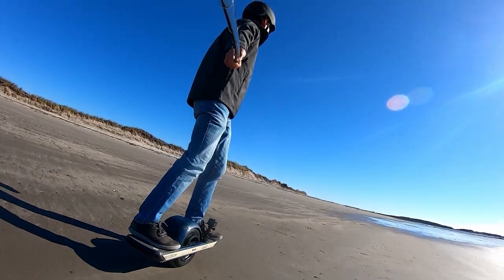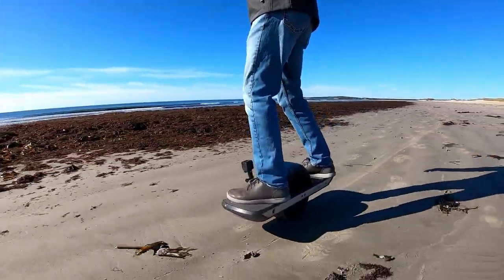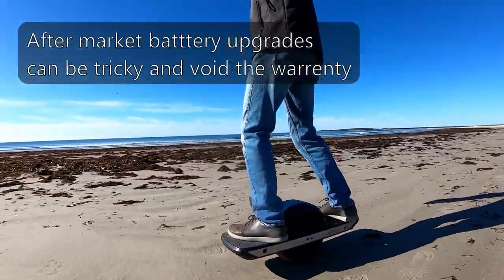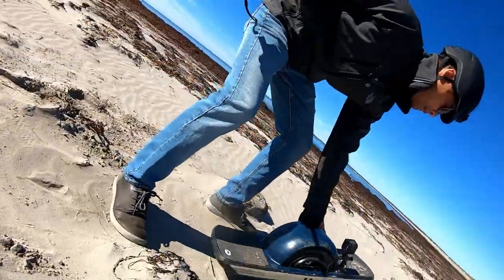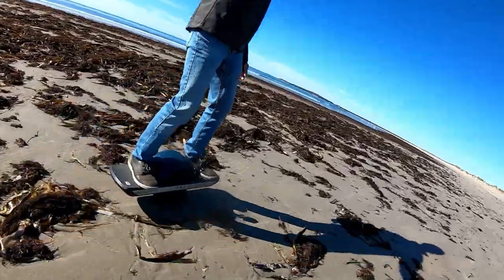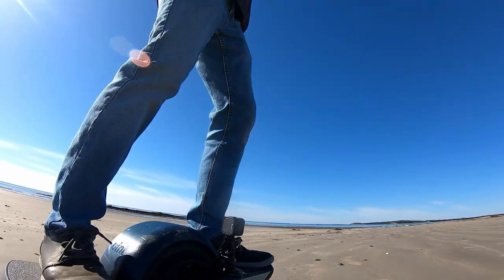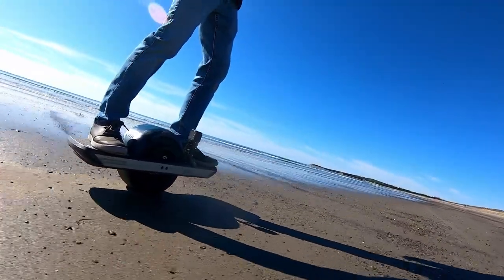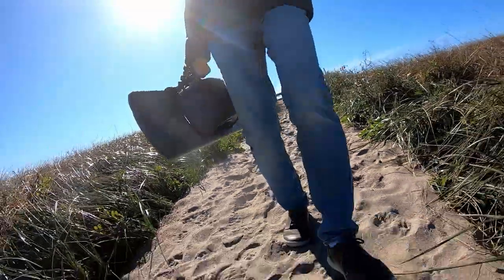The Onewheel Pint - 10 Things to Know Before Buying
Here is a video of me taking a causal ride at the beach and giving you my thoughts on 10 things to know before buying a Onewheel Pint.  I purchased the Onewheel Pint last fall, I haven't posted a video about it in a while so I figured it's time I did some content on this awesome personal electric vehicle.